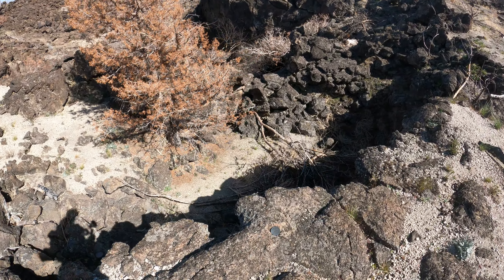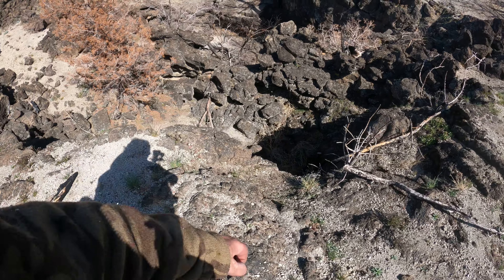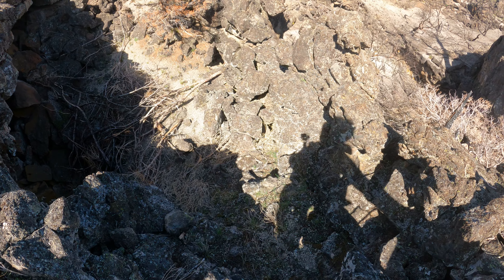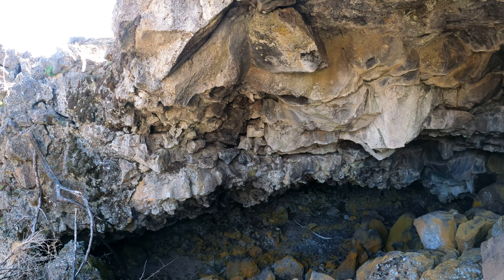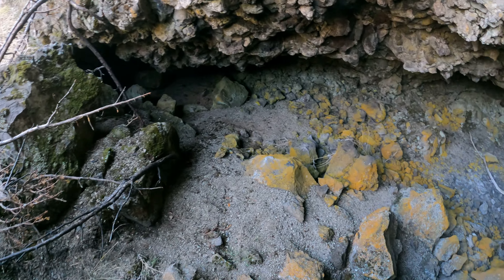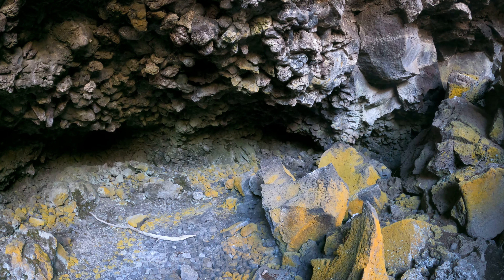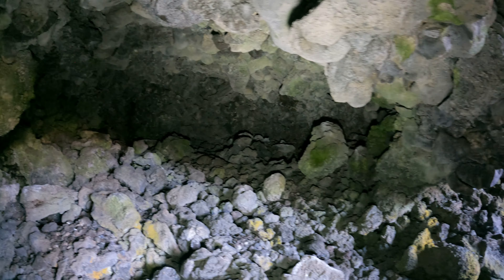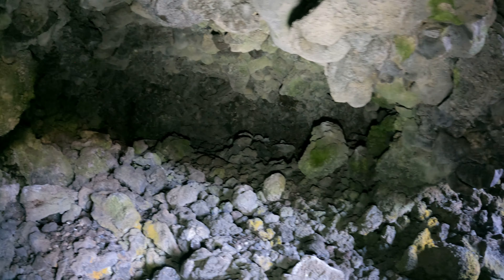Antler Grotto, 5k 30fps 2880p30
This is a lava tube at Lava Beds National Monument in northern California.